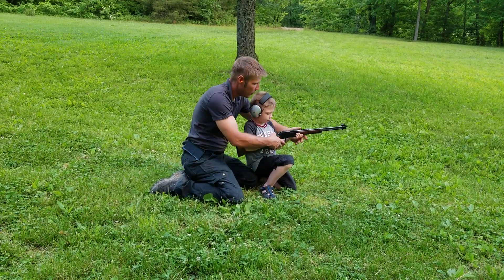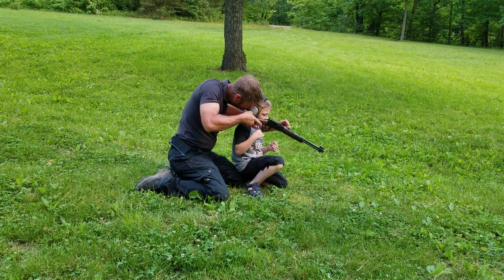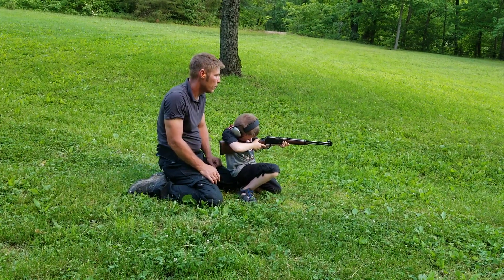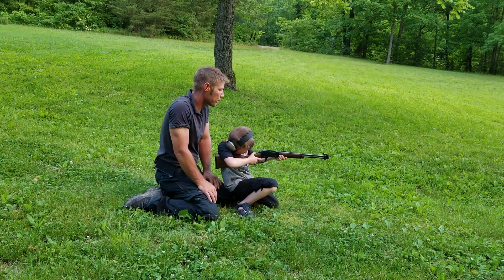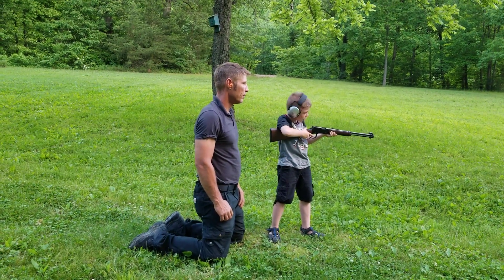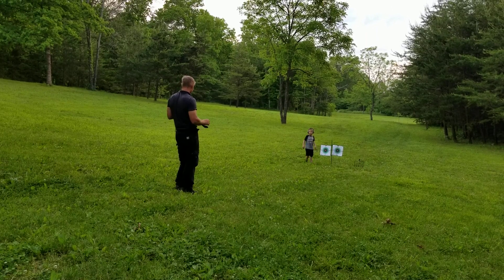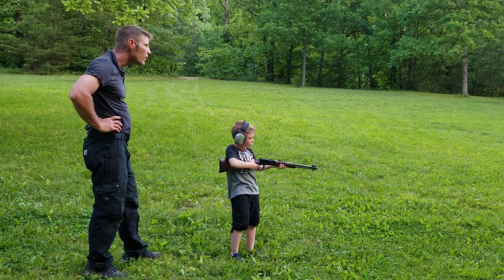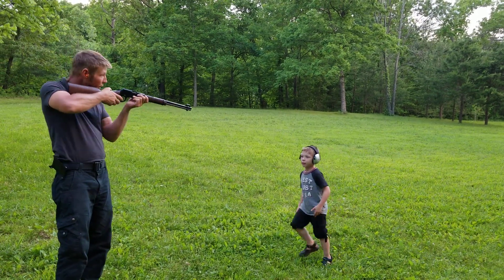My first Rifle. Henry youth 22 lever action.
Taking the Henry youth 22 lever action out to the field for his first time.